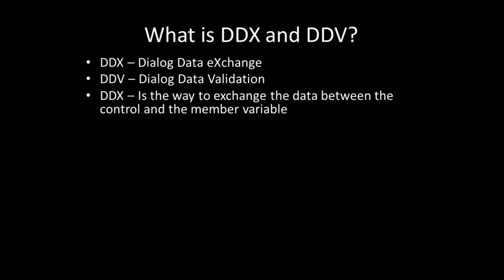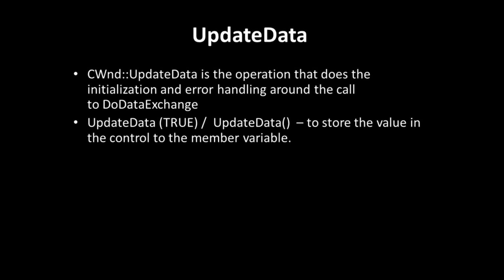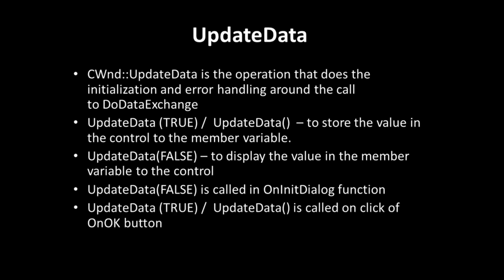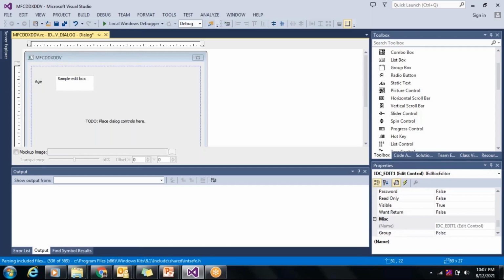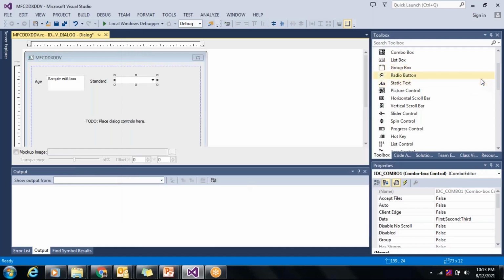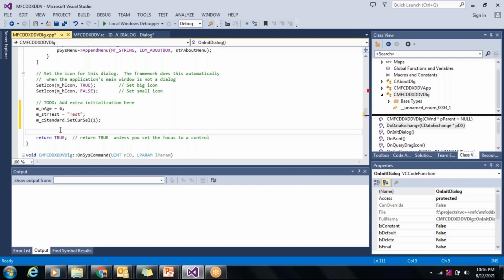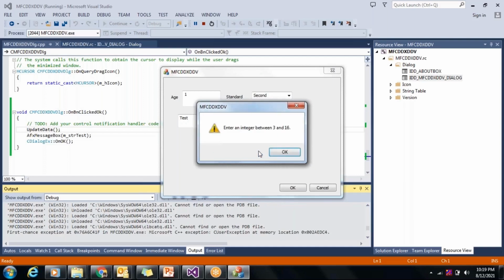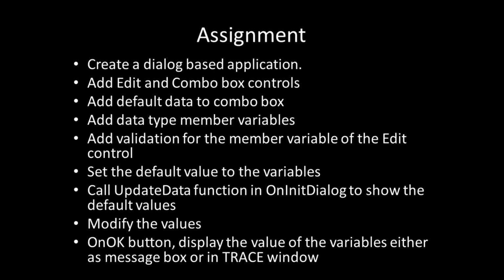What is DDX and DDV?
Learn about what is DDX and DDV, UpdateData function, how to add member variables and validations to controls